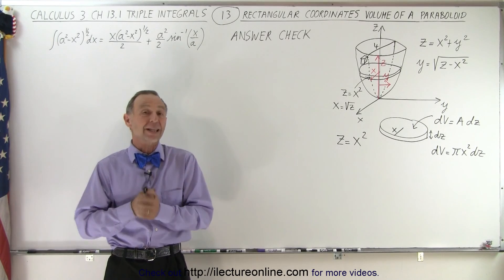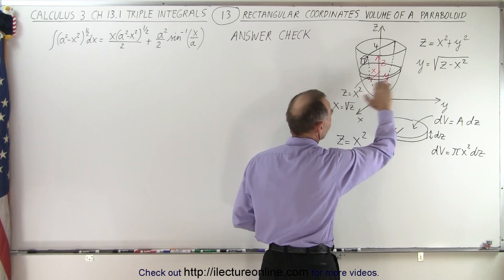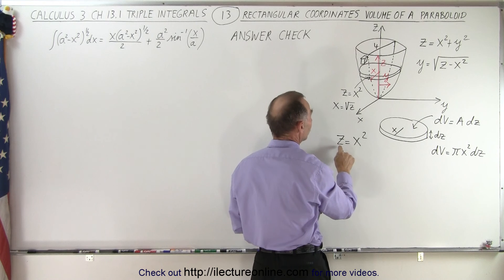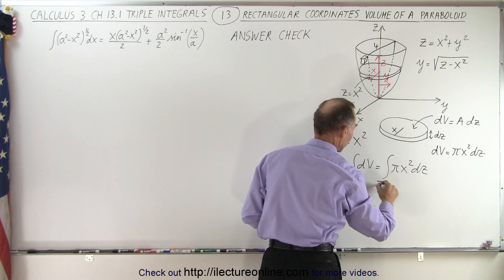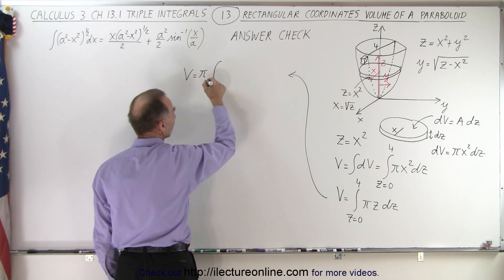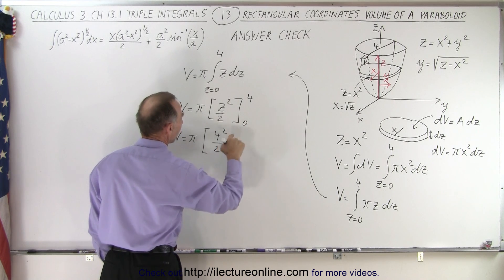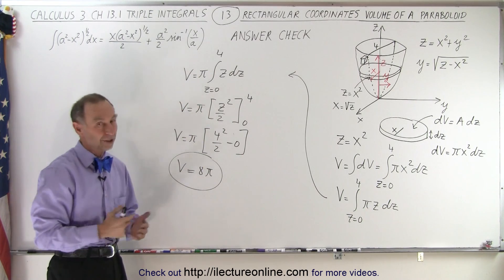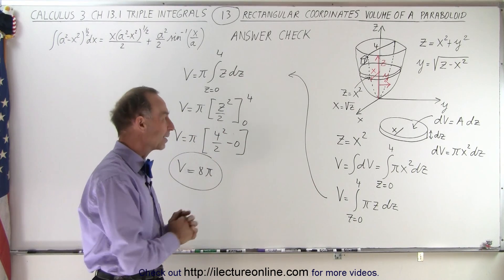Calculus 3: Ch 13.1 Triple Integrals (13 of TBD) Volume of a Paraboloid (Open to z-Axis)Check Answer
We will use the “disk” method to “check” the answer of the volume of a paraboloid using rectangular coordinates (2 previous problems).

Next video in this series can be seen at: